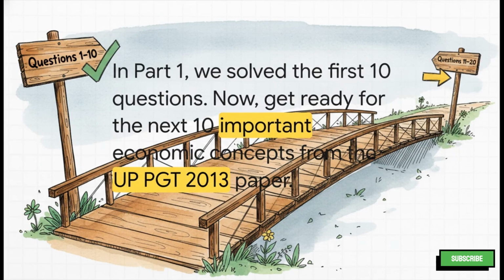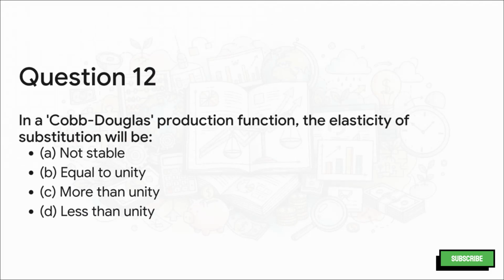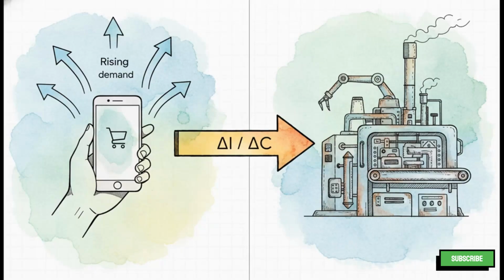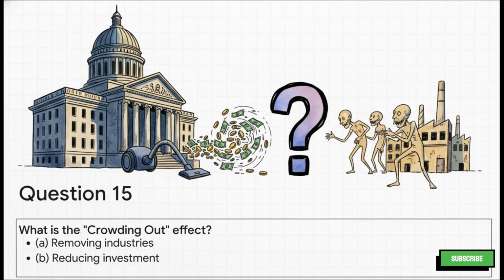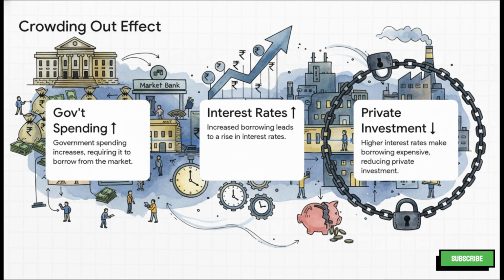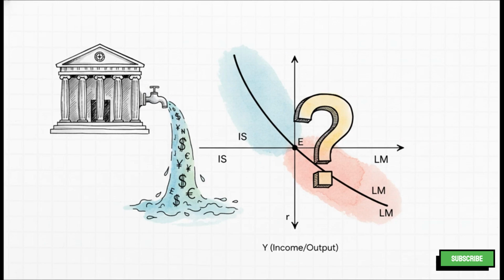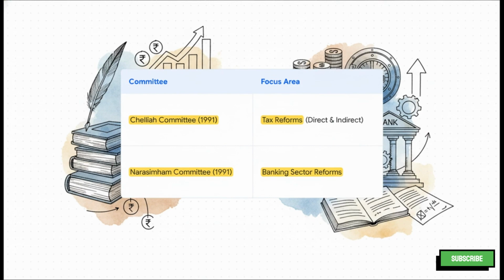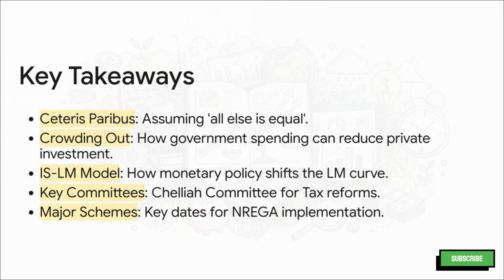UP PGT | Previous year | 2013 | Part 2 | Question no 11 to 20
This AI-generated video provides a detailed discussion of the solutions to the  question no 11 to 20 from the UP PGT 2013 previous year paper.